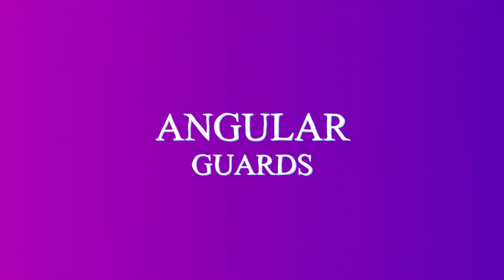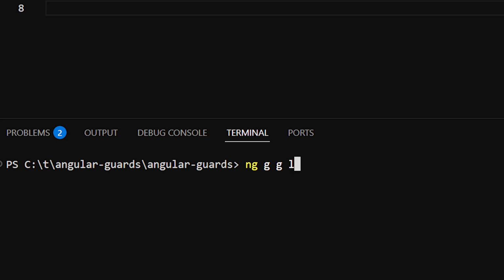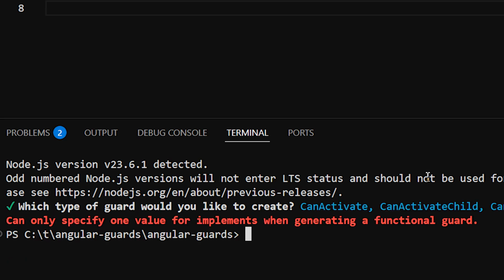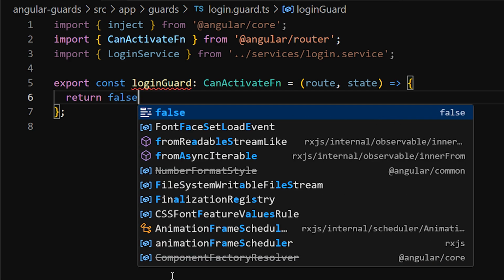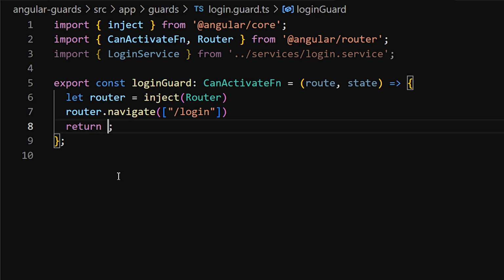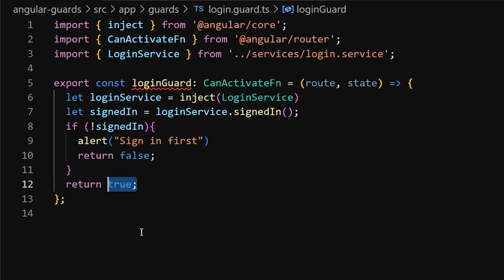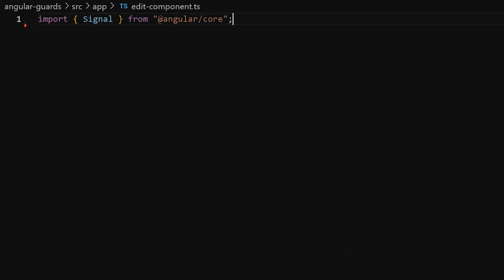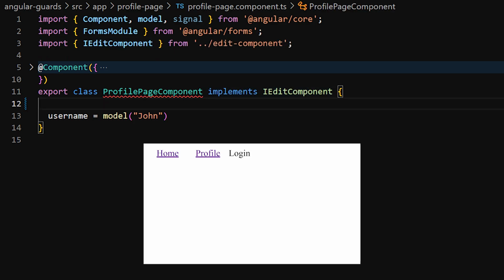Angular 19 Guards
In just 2 minutes, learn how to use Angular 19  CanActivate and CanDeactivate guards to protect your routes and your users.

Block access if not logged in
Warn users before navigating away with unsaved changes
Angular 19

0:00 Intro
0:15 How to generate an angular guard
0:45 Guards overview
1:10 How to create a login guard
1:37 canDeactivate guard

This is a must-have feature for serious Angular apps.